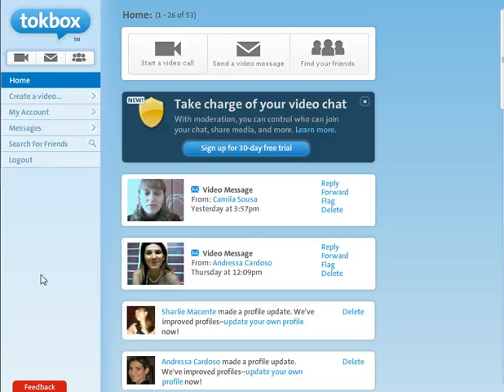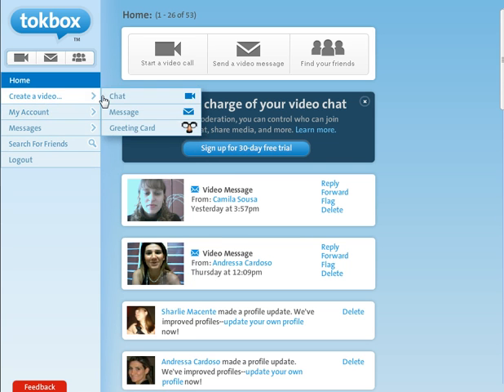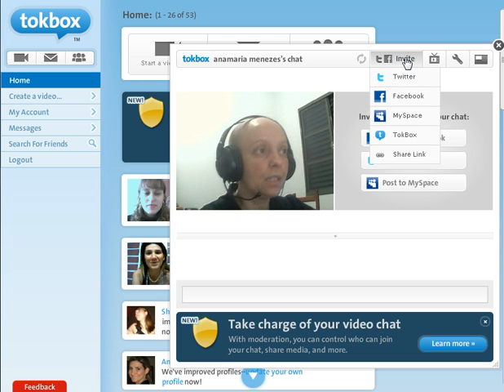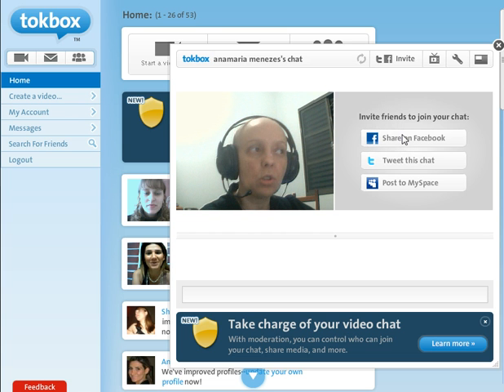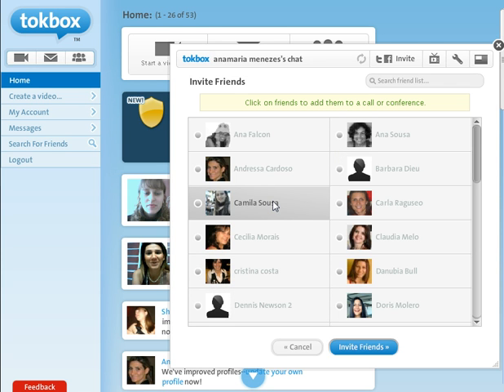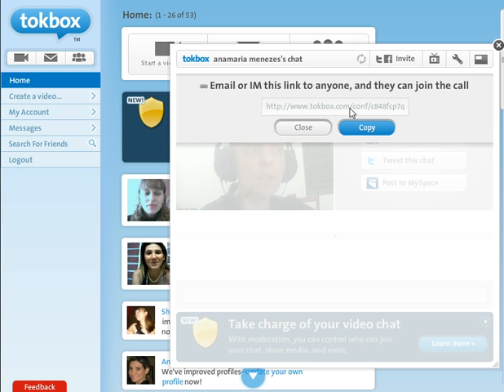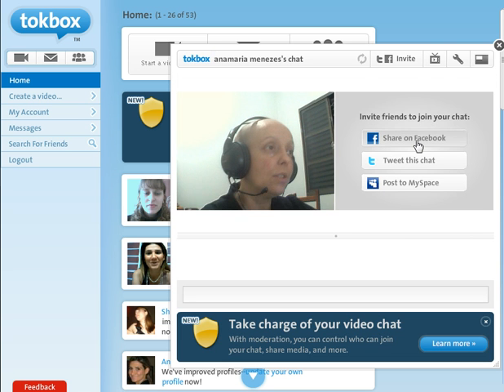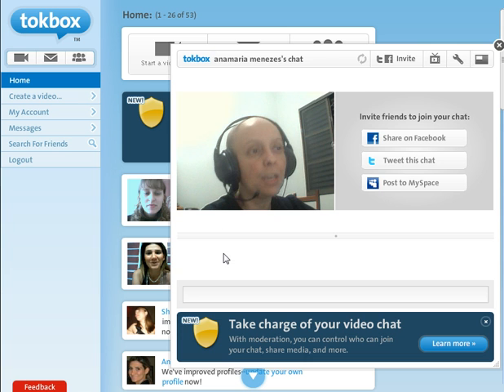TOKBOX - group video chat